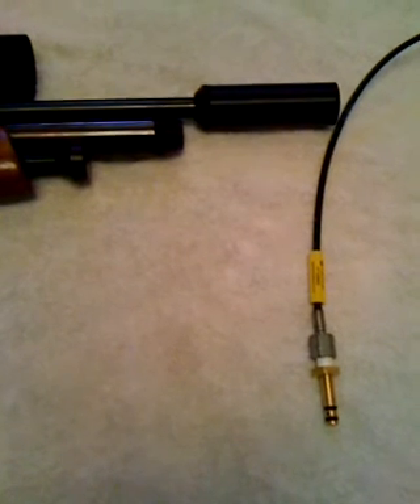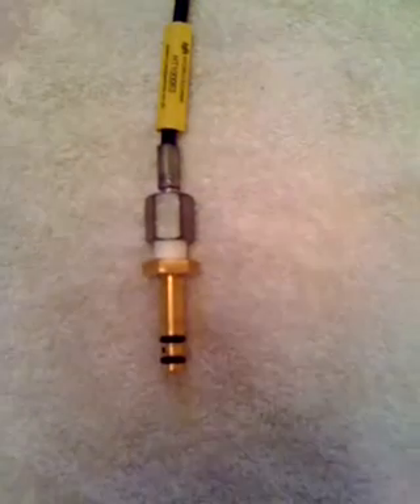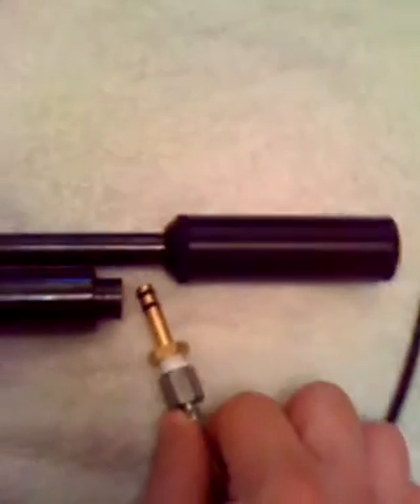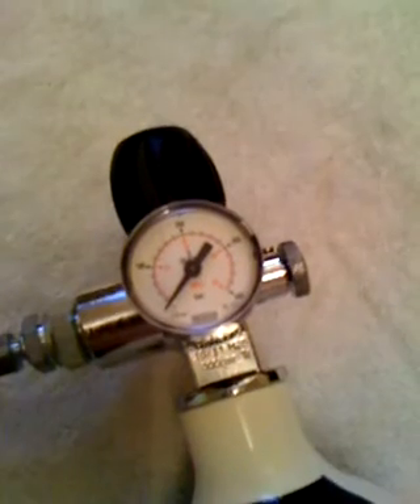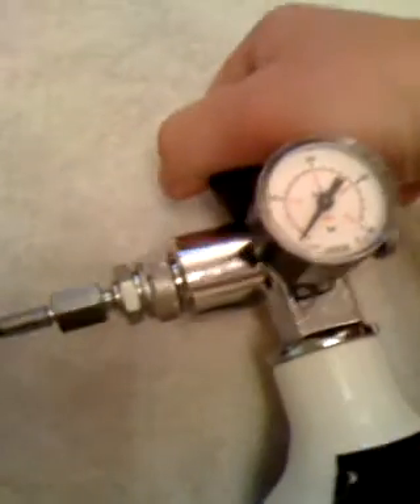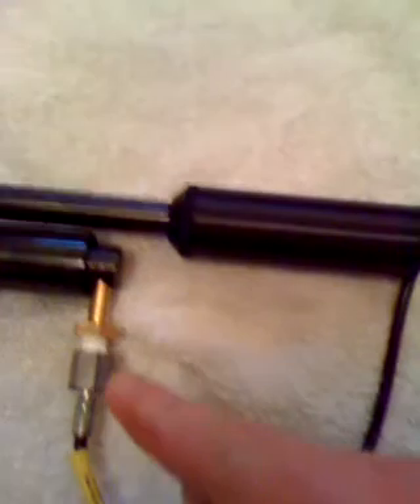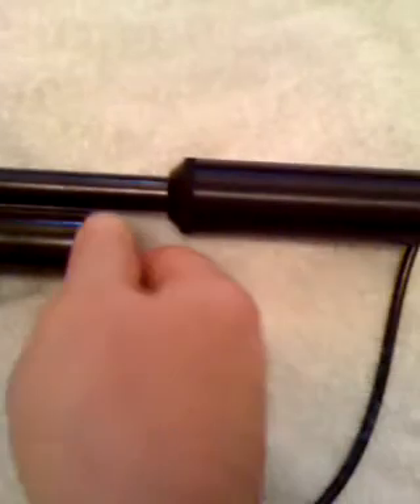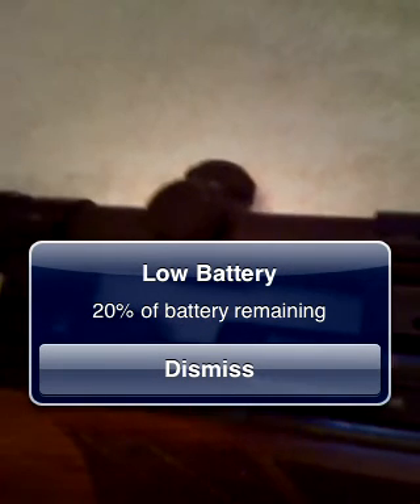BSA Ultra - Air cylinder charging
This is a brief demo in filling your BSA ultra PCP with a 300 bar 3 litre dive cylinder.